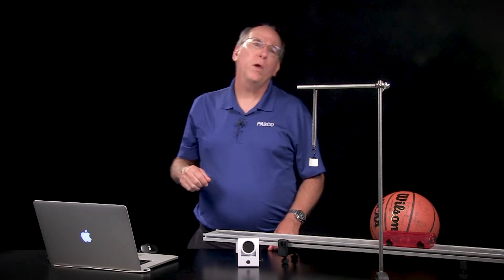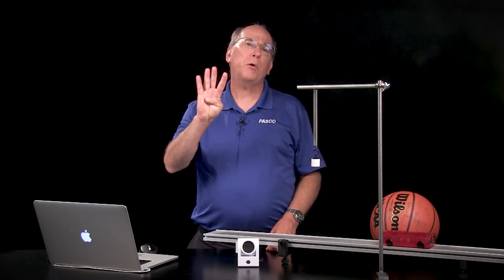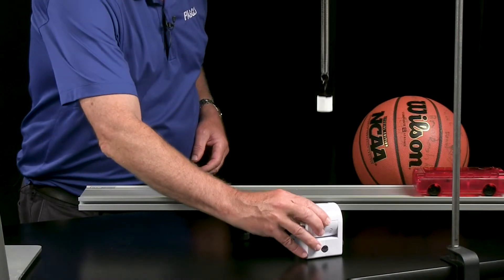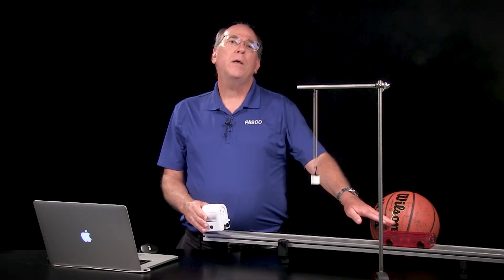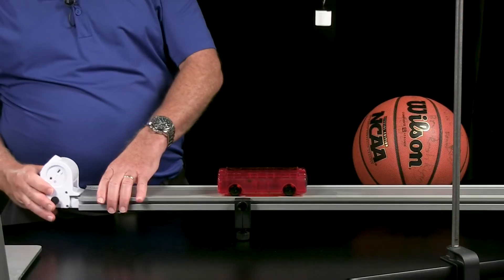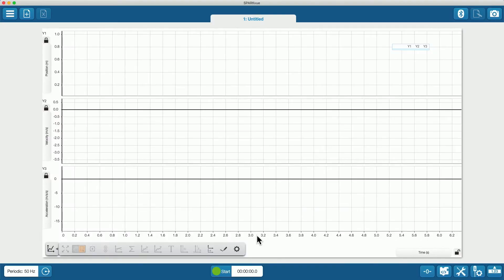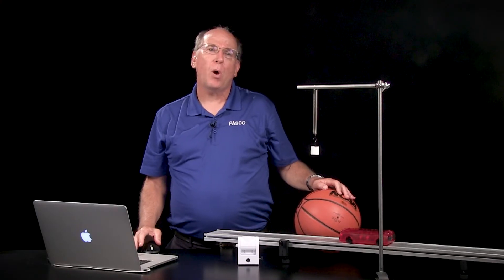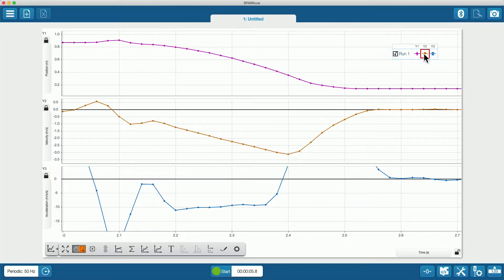Wireless Motion Sensor | Get Started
Discover how to use the PASCO Wireless Motion Sensor to measure position, velocity, and acceleration through this investigation of free fall motion.